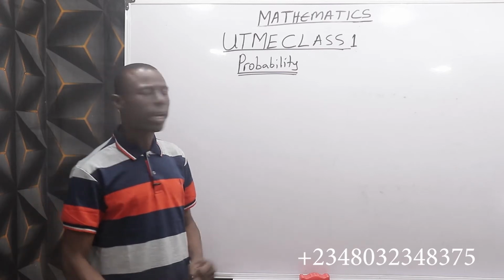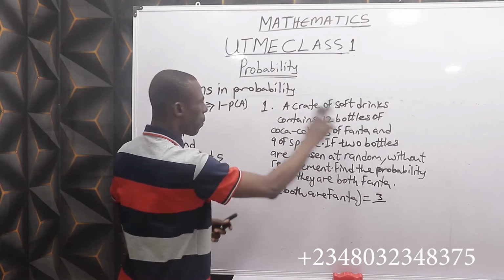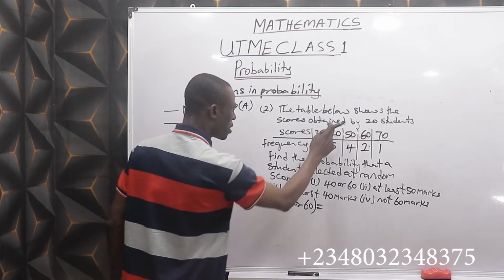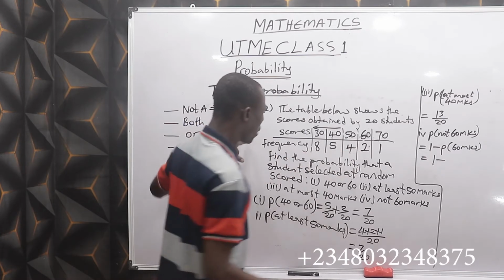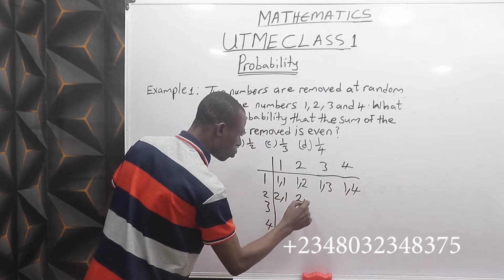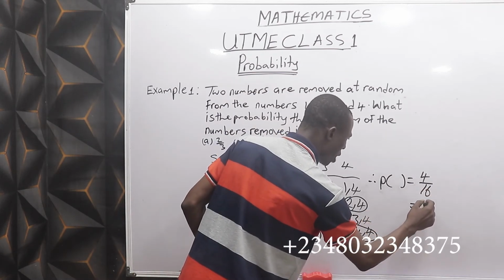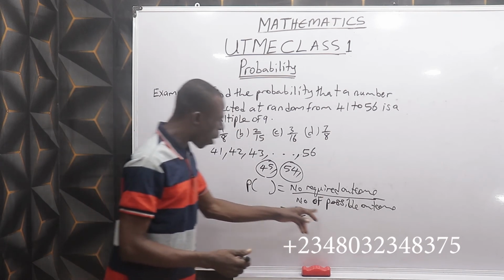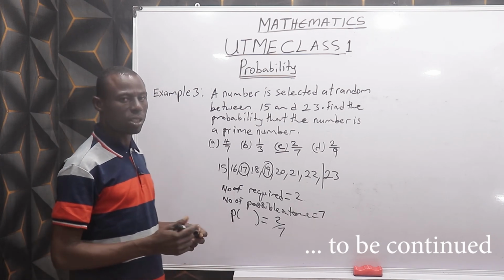Probability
This video teaches probability in UTME contents using the shortest possible method.